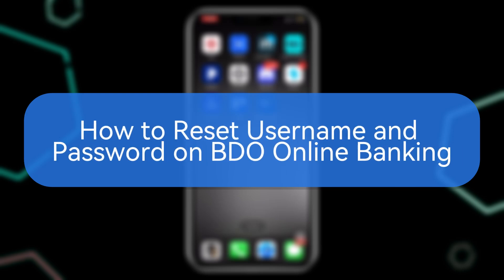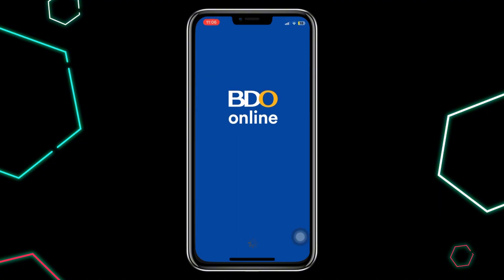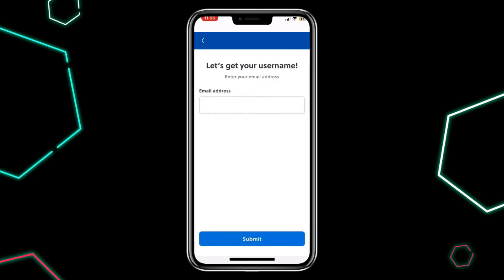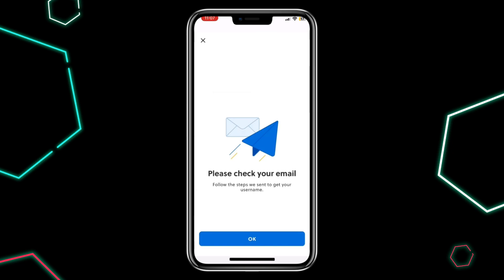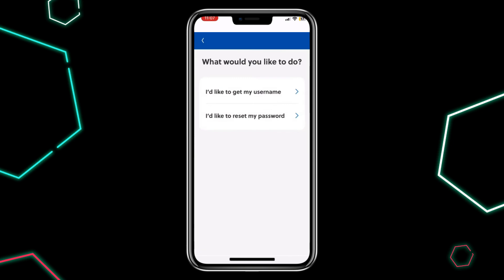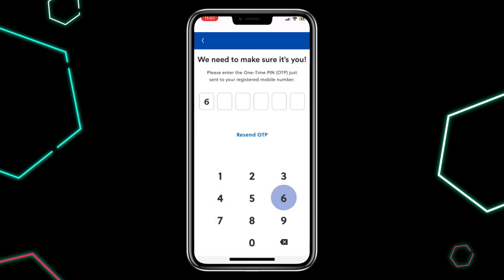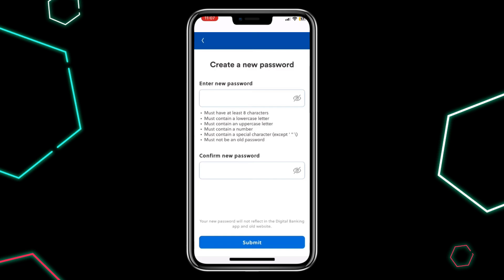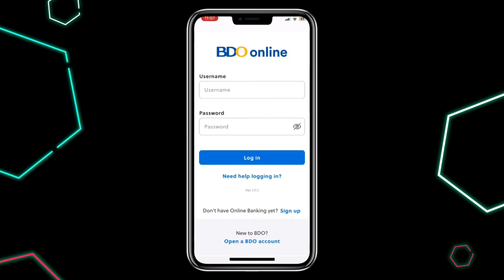HOW TO RESET USERNAME AND PASSWORD ON BDO BANKING ONLINE NEW UPDATED 2024 GUIDE!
🔑 Updated Guide 2024: How to Reset Username and Password on BDO Online Banking 🔑

Forgot your BDO online banking username or password? Don’t worry! In this step-by-step guide, we’ll show you how to reset your username and password on BDO online banking easily and securely in 2024. Whether you’re having trouble logging in or just need to update your login details, this video will walk you through the latest methods to regain access to your BDO online account.

🔑 Why Reset Your BDO Username and Password?

Gain access to your BDO online account if you've forgotten your login details
Secure your account if you suspect unauthorized access or security issues
Update your login credentials for enhanced privacy and protection
Easily manage your banking needs with your updated username and password
🔑 What You’ll Learn in This Video:

How to reset your BDO online banking username using the official BDO website
Step-by-step guide to recover your password and regain access
How to update your BDO account login details if you’ve forgotten them
Troubleshooting common issues during the reset process
Important security tips to protect your BDO online account
💡 Things to Keep in Mind:

You may be asked to provide your account details and answer security questions during the reset process.
If you're still having trouble resetting your login credentials, contact BDO customer support for further assistance.